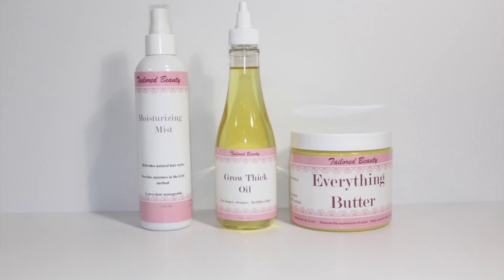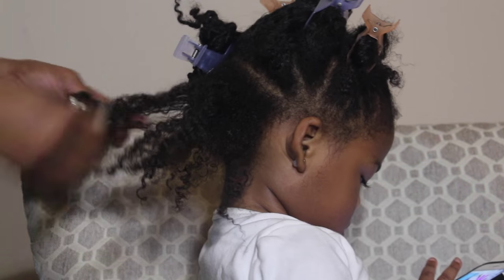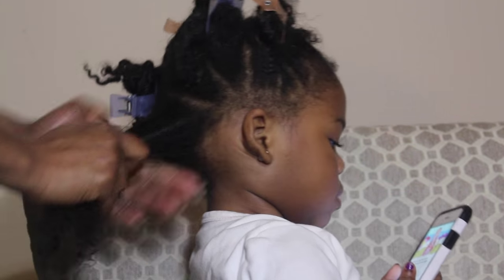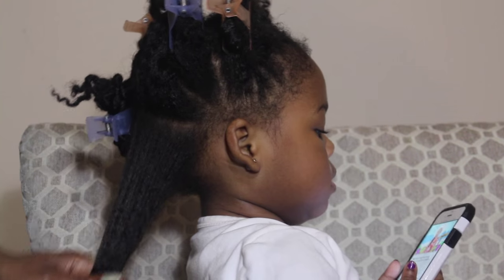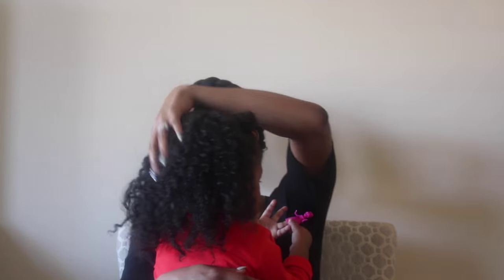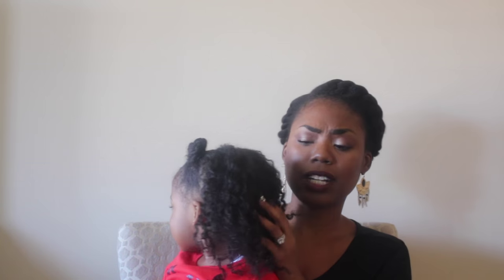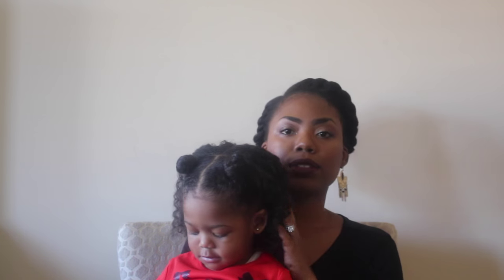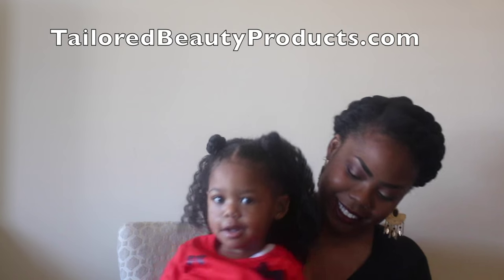How To do LOC Method on Children's Hair